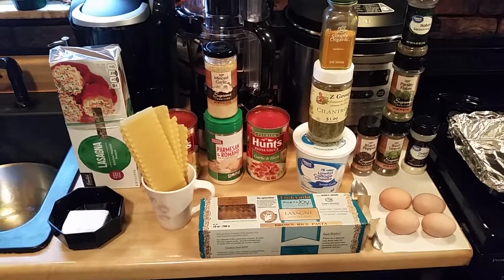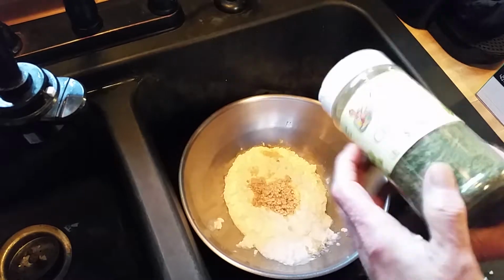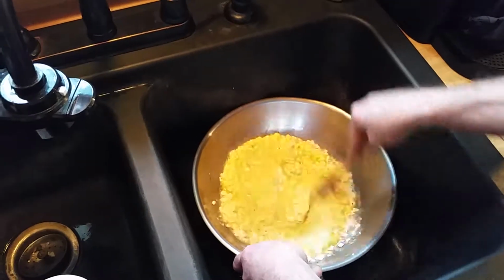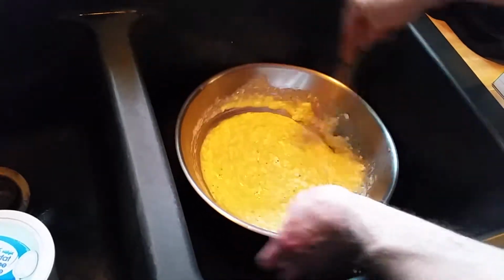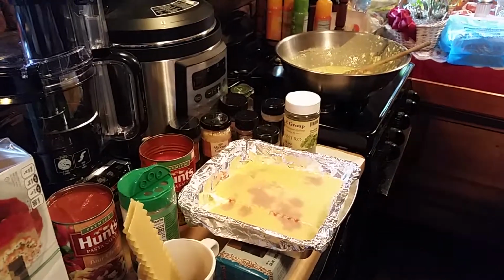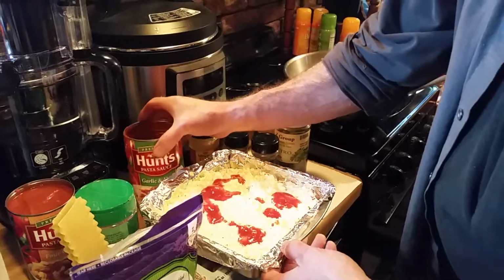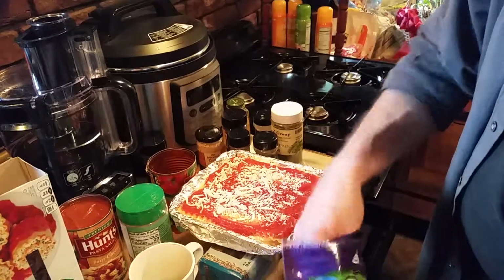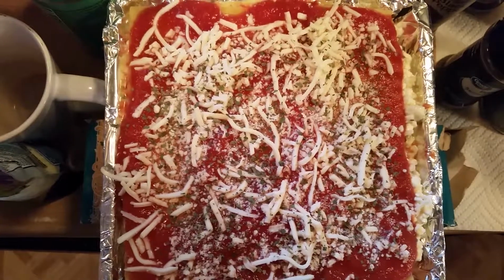Gardening with Vincenzo -Lasagna!